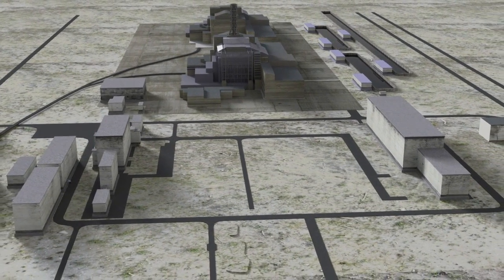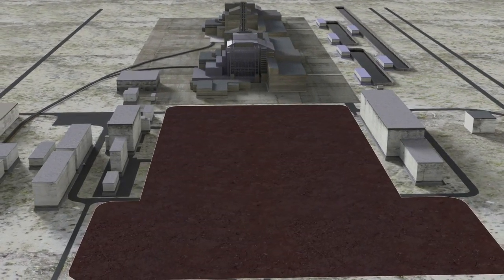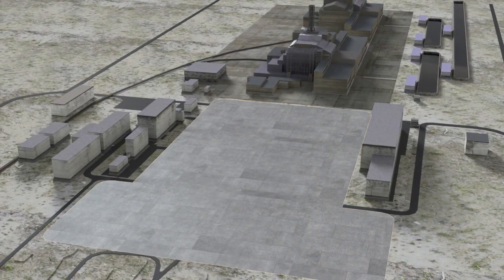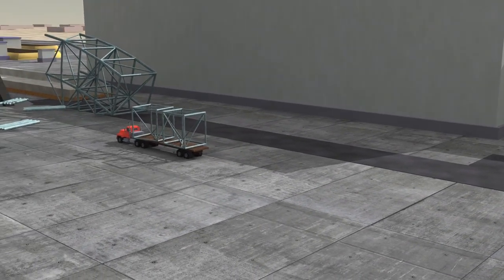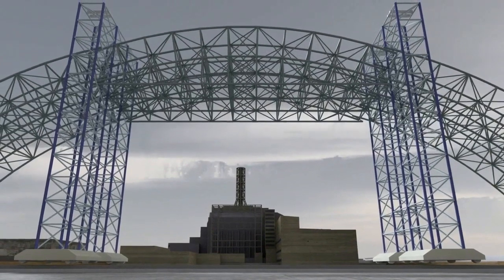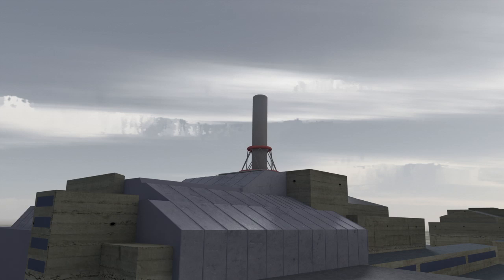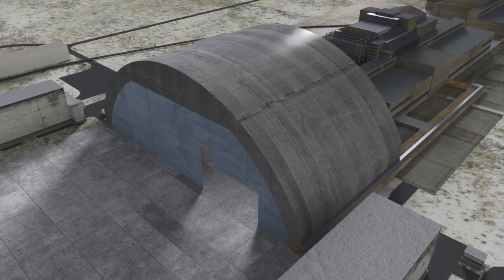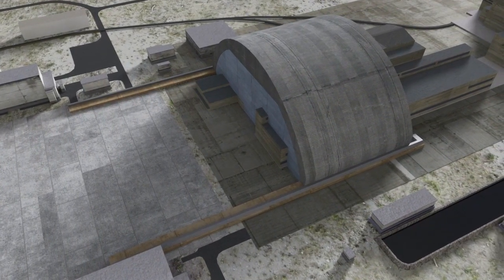Chornobyl Shelter Implementation Plan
The Shelter Implementation Plan at Chornobyl enters a pivotal stage - construction of its innovative arch enclosure. Watch an animation of the construction and placement process.